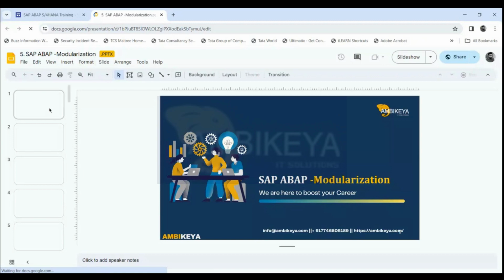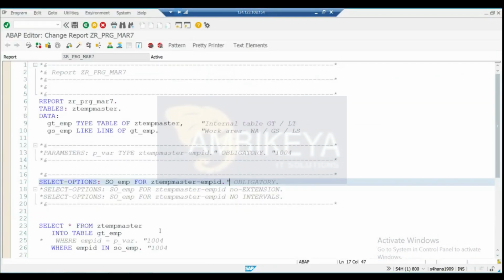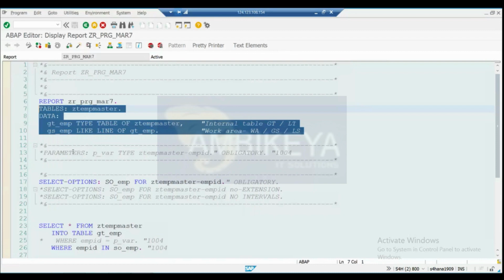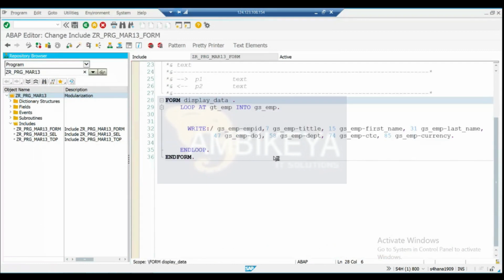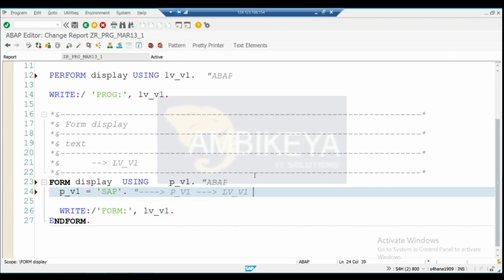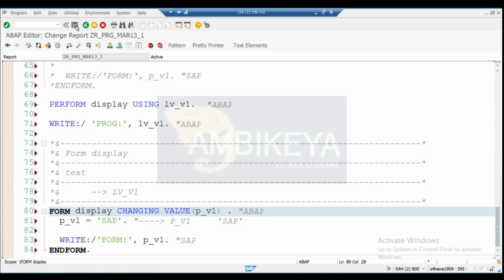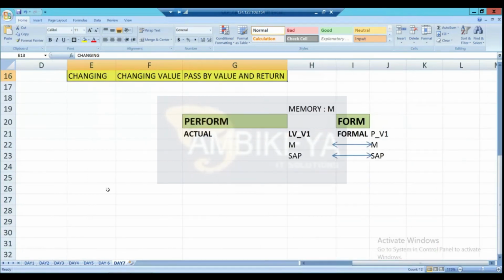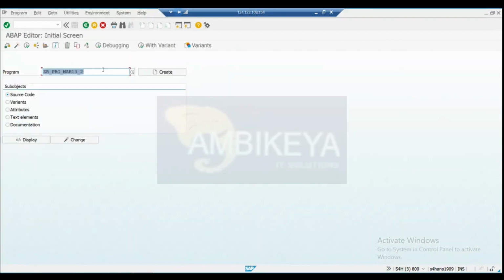SAP ABAP (Modularization, Include Programs, Sub Routines & Intro Function Module) Session | Ambikeya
SAP ABAP is a programming language used for developing business applications within the SAP environment. It emphasizes modularization through include programs, subroutines, and function modules, enabling efficient and organized development of complex business processes.